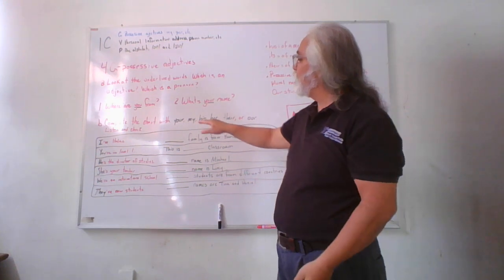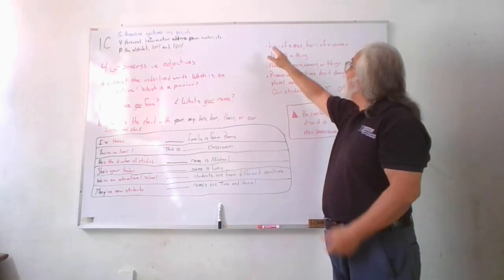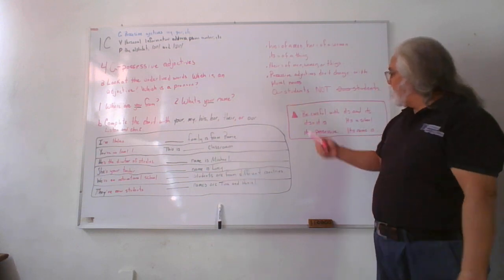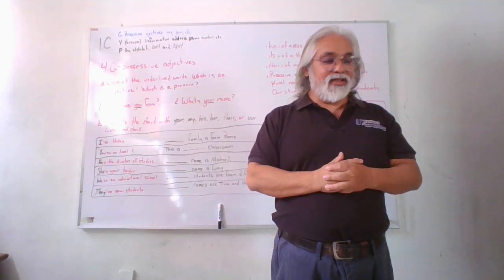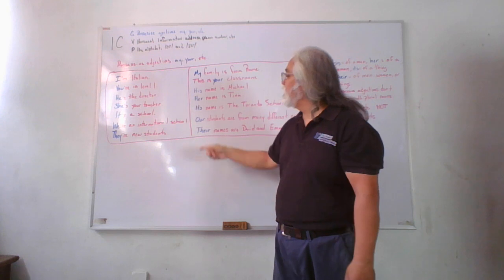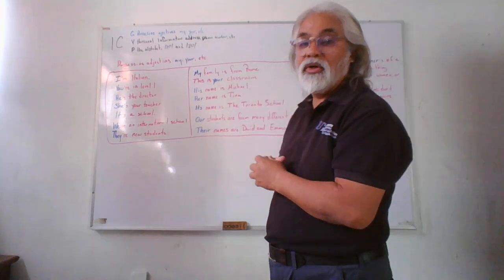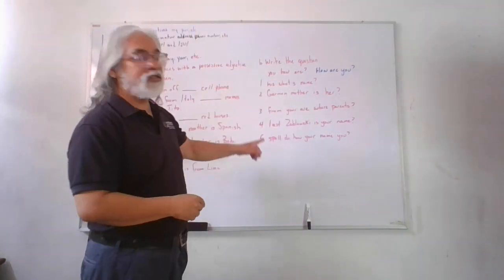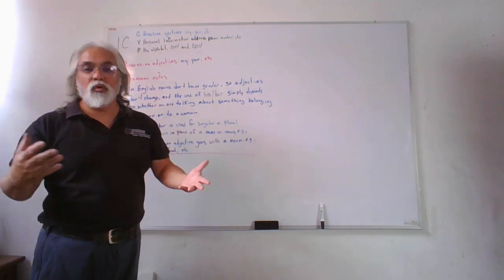EP18 1C G Possessive Adj